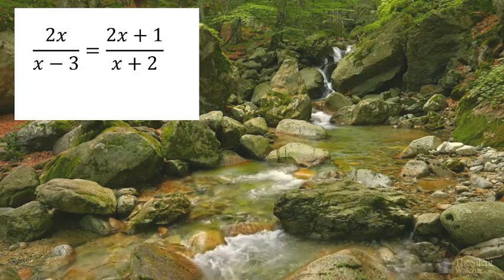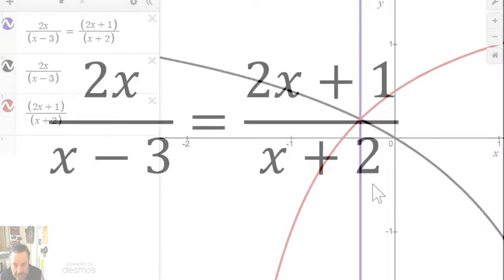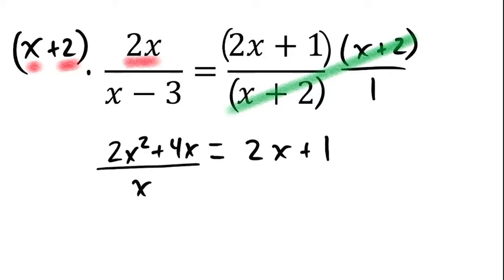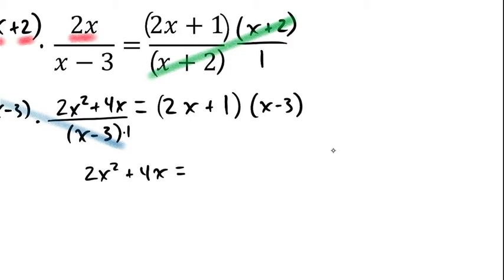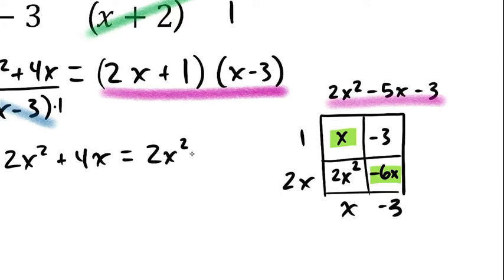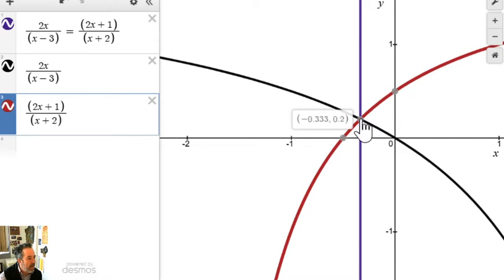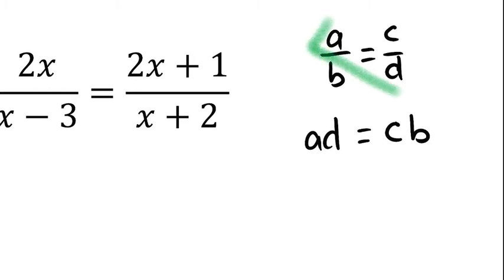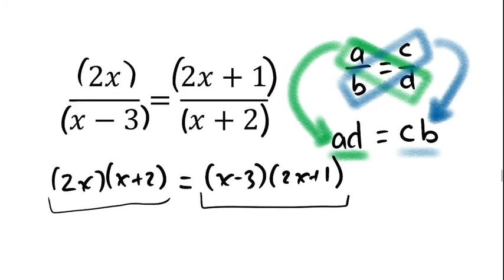Released Chapter 8 Test Bonus Content 3